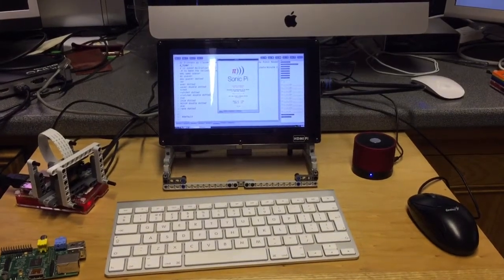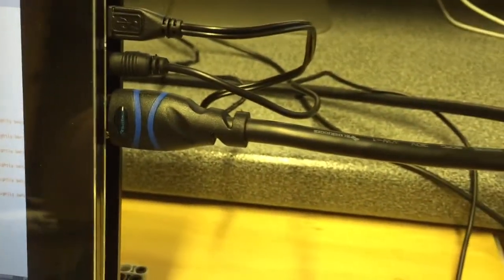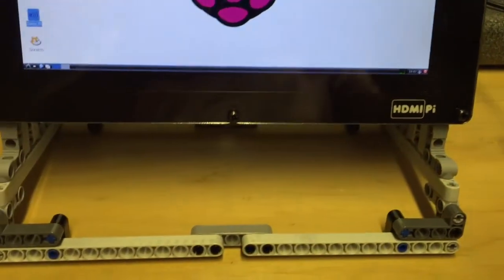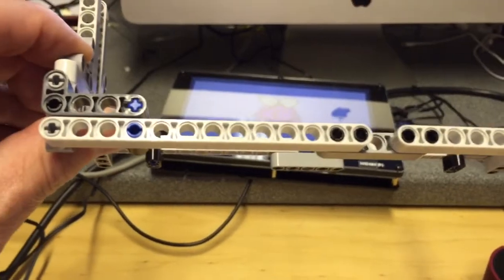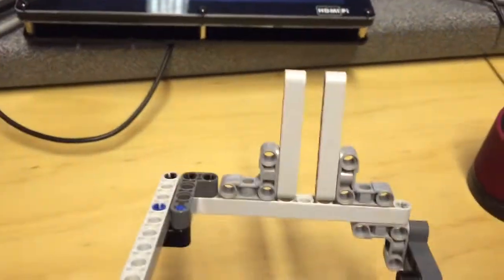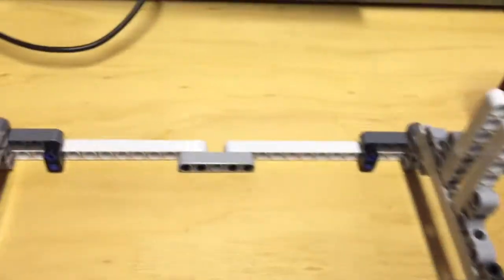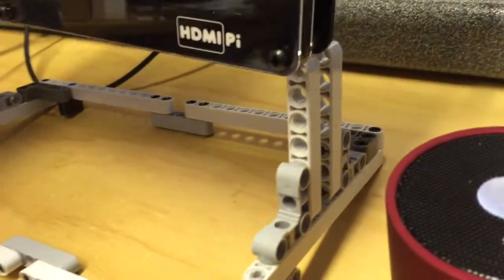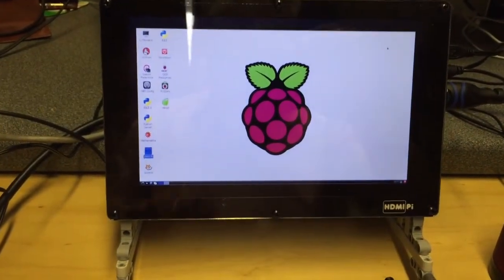HDMIPi monitor showing construction of a Lego stand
This video, filmed by an iPhone 6 shows an HDMIPi monitor displaying the program Sonic Pi. IT also shows the construction of a Lego stand which can easily be built to support the monitor.
Supporting article on my blog Search for HDMIPi